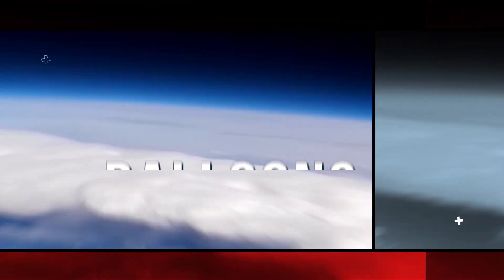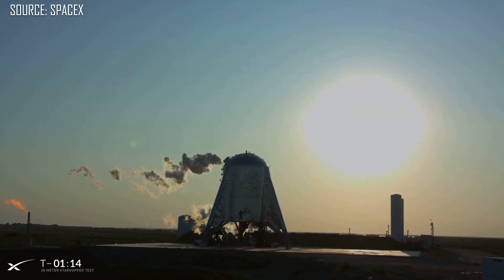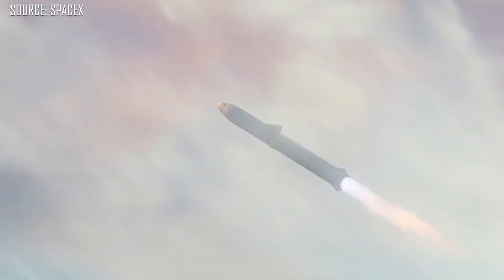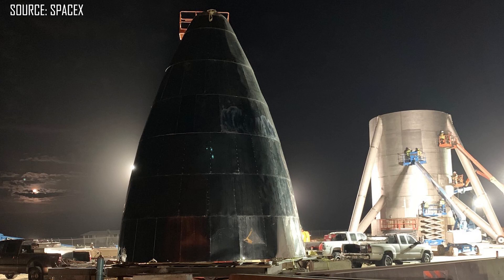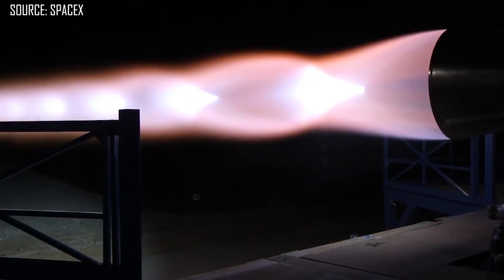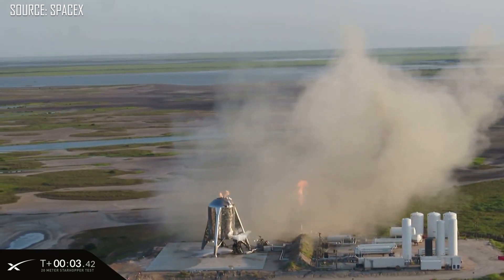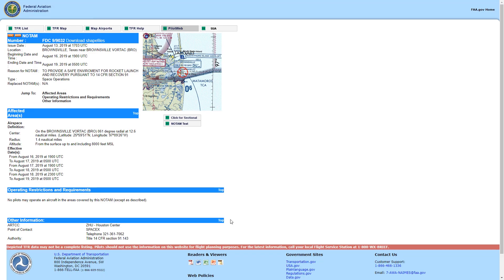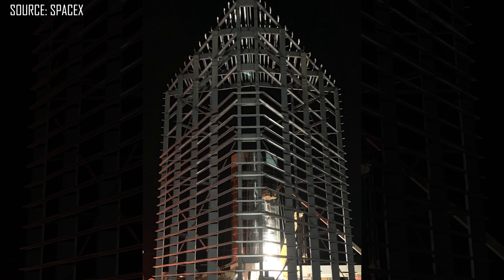SpaceX Starhopper Prepares for 200m Hop Test Flight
The SpaceX Starhopper is preparing for its final 200m test flight.  We're talking about what that means and where the Starhopper program fits into SpaceX's development plans.